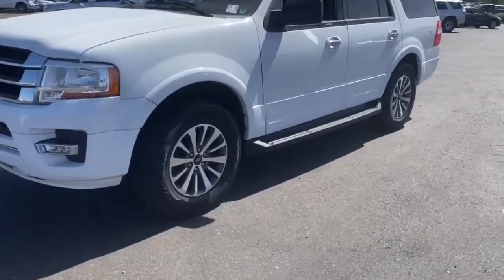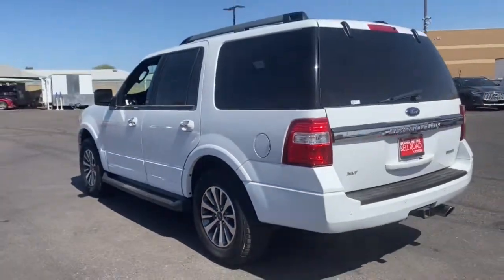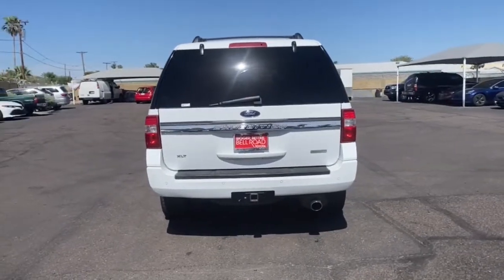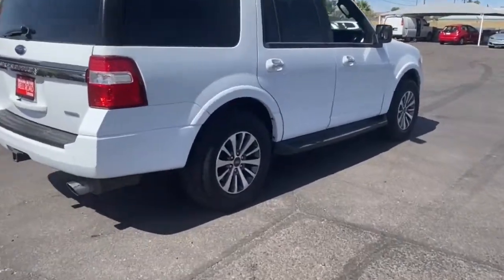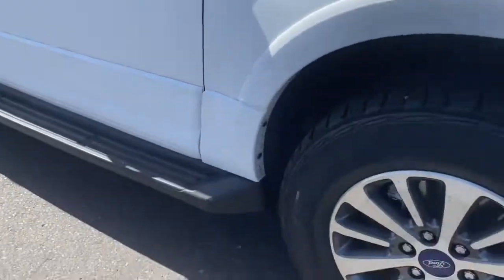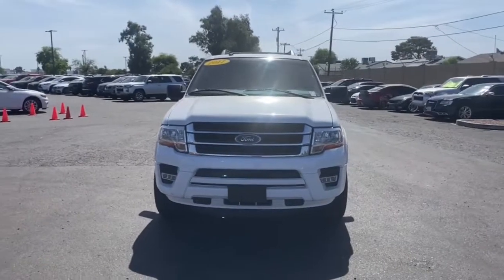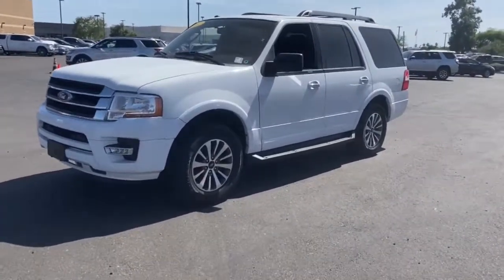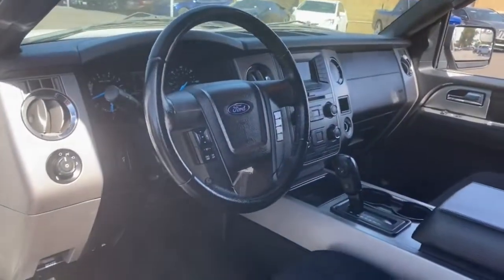2017 Ford Expedition Phoenix, Glendale, Peoria, Sun City, Surprise, AZ HEA61486T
WHITE PLATINUM METALLIC TRI-COAT Used 2017 Ford Expedition available in Phoenix, Arizona at Bell Road Toyota. Servicing the Glendale, Peoria, Sun City, and Surprise, AZ area.
2017 Ford Expedition XLT 4x2 - Stock#: HEA61486T - VIN#: 1FMJU1HT4HEA61486

Oxford White 2017 Ford Expedition XLT RWD 6-Speed Automatic EcoBoost 3.5L V6 GTDi DOHC 24V Twin TurbochargedCLEAN CARFAX, ABS brakes, Alloy wheels, Compass, Electronic Stability Control, Emergency communication system, Heated door mirrors, Illuminated entry, Low tire pressure warning, Remote keyless entry, Traction control.Awards:* 2017 KBB.com 10 Most Awarded Brands * 2017 KBB.com Brand Image AwardsPrice does not include dealer installed accessories, tax, title, license, or $529 dealer doc fee. Please call for availability.